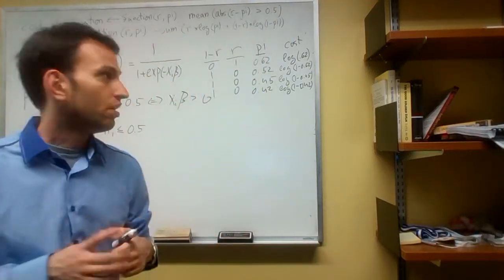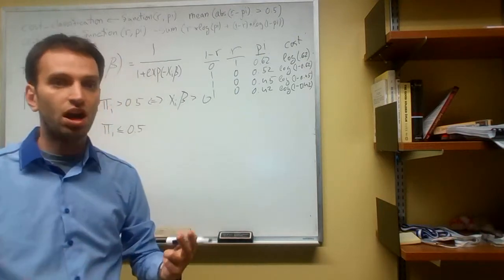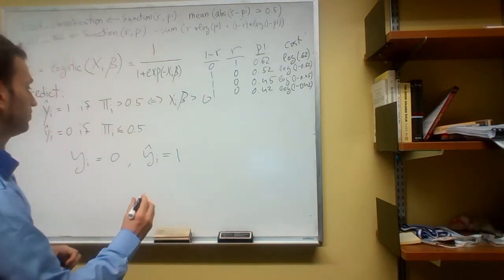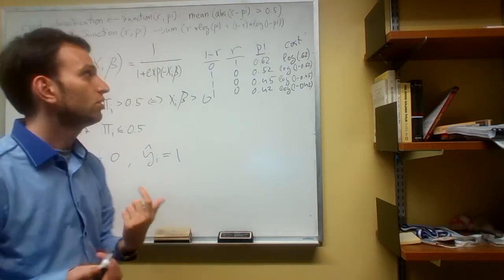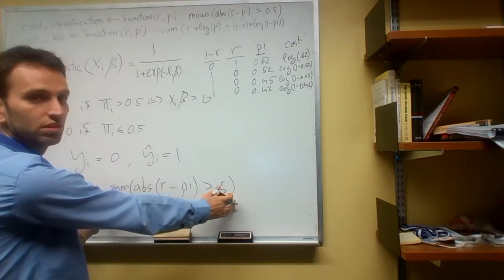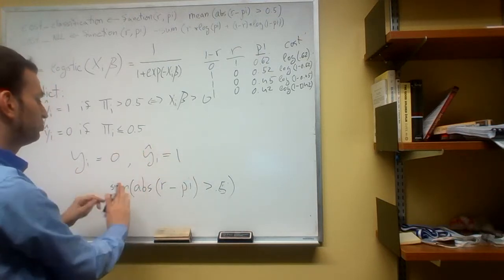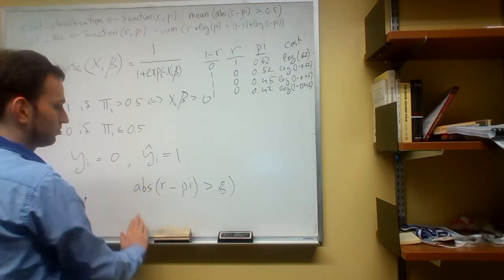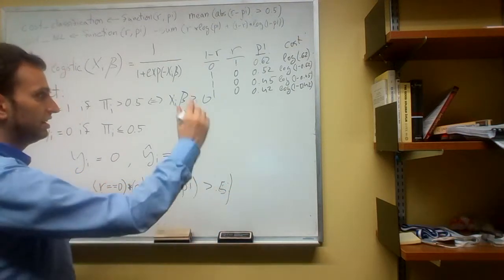STA303/STA1002: Prediction Cost, Pt. 4